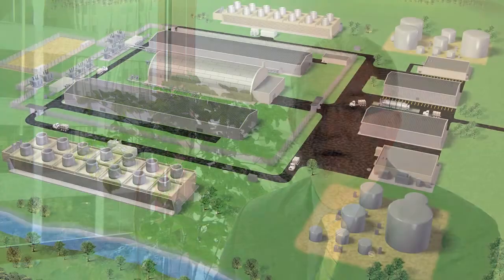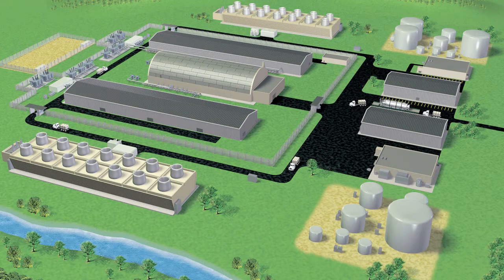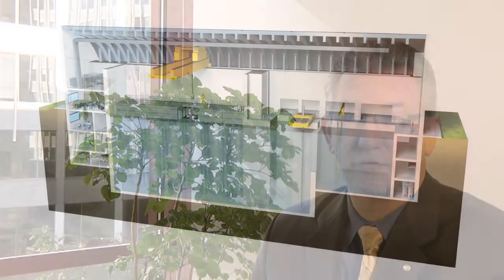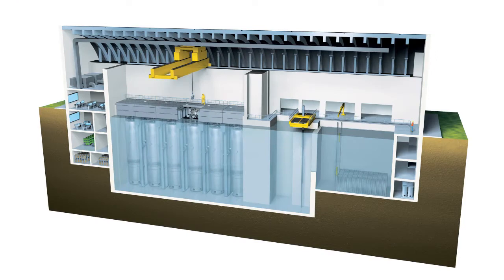Small Nuclear Reactors: Small Energy Producers with a Big Future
NEI's Director of Policy Development Paul Genoa explains small reactors and the economic and environmental benefits to developing them in the United States. For more information on small reactors, see NEI's